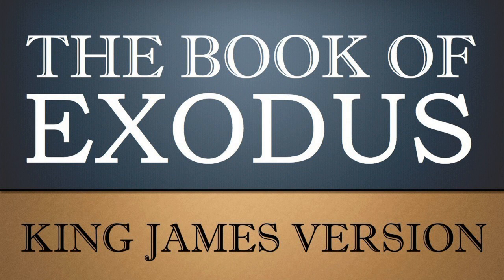Book of Exodus - Chapter 38 - KJV Audio Bible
The Book of Exodus - Chapter 38 (Dramatized King James Version)